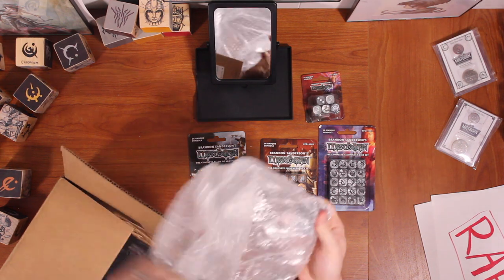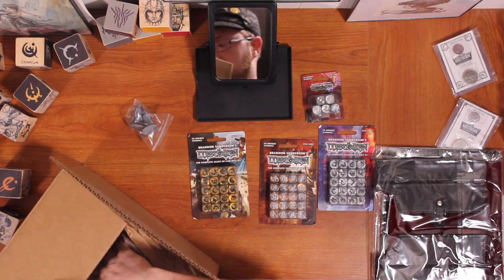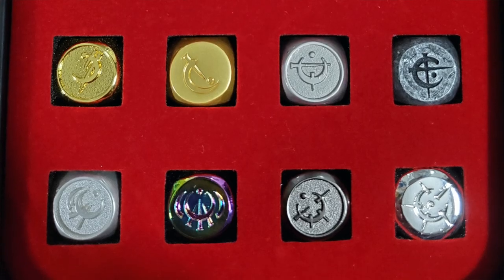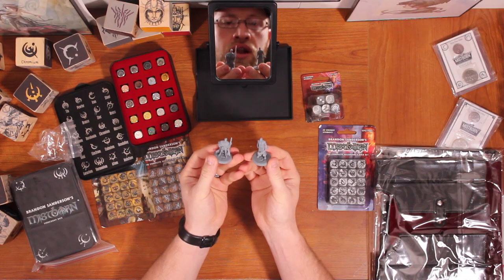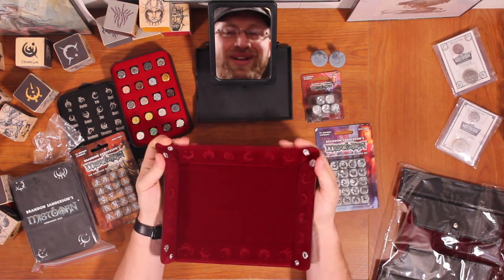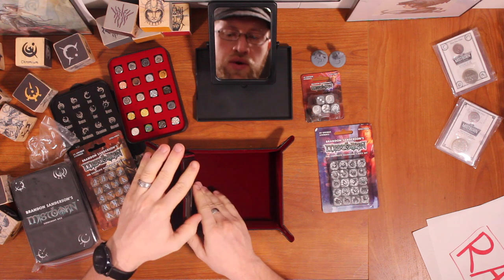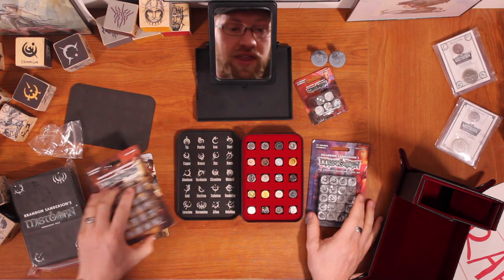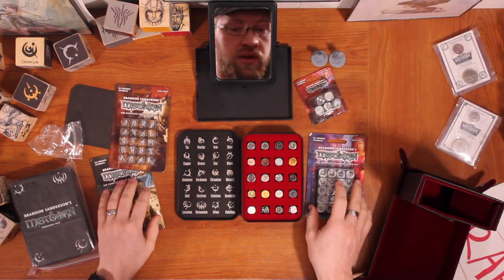MISTBORN DICE UNBOXING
After two Christmases of waiting, we finally got the Mistborn Metal Dice from Crafty Games!!! Spoiler alert: they're absolutely gorgeous.

Pre-orders are now closed, but when they're added to the webstore you can find them here:
You can sign up for the Crafty Games newsletter to be notified as soon as they go live

And yes, the Hemalurgy video is coming. I know I've said that for months. But it is. I promise.